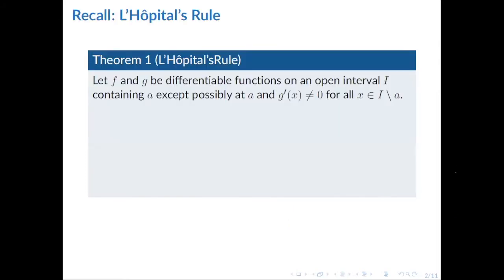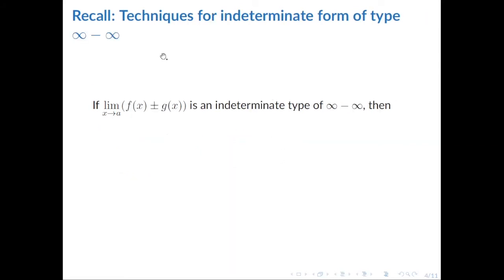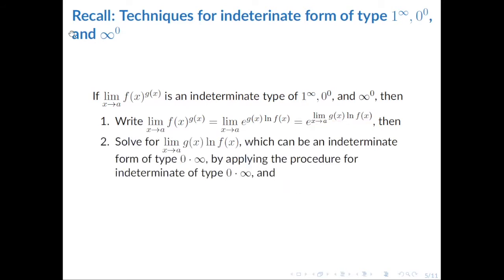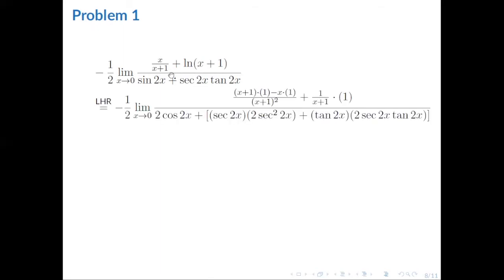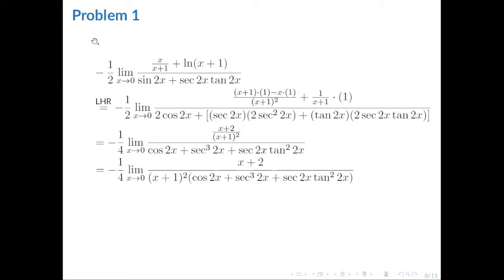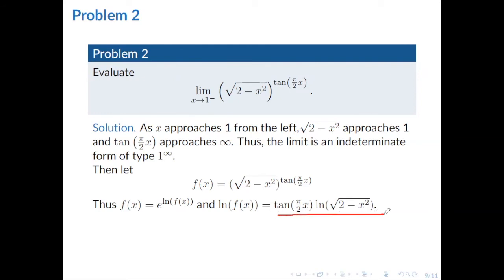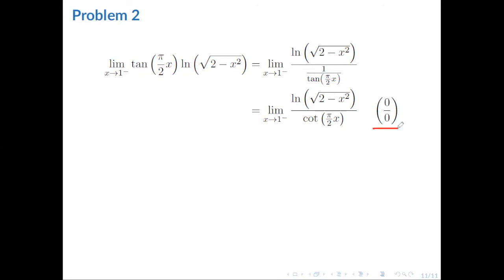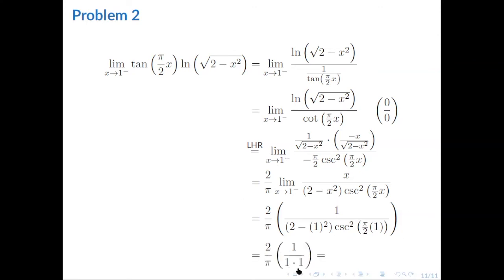16 Indeterminate Forms and L'Hopital's Rule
This video is a comprehensive recap of Indeterminate Forms and L’Hopital’s Rule, complete with examples and their respective solutions.

The following are the contributors for this video:
Content: Charles Justin G. Shi
Beamer Presentation: Nick Howard M. Encarnacion
Tutor: Russel Roby B. Ticsay